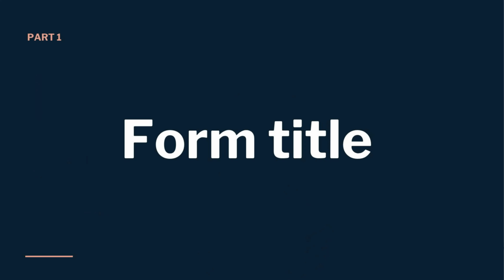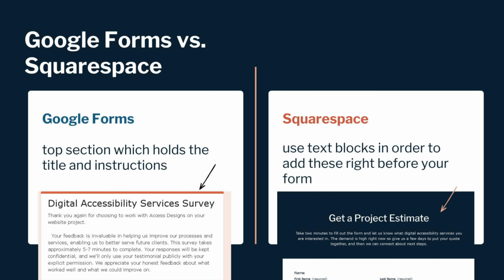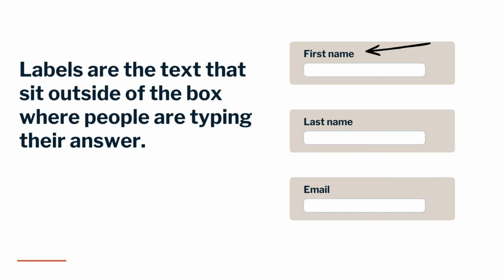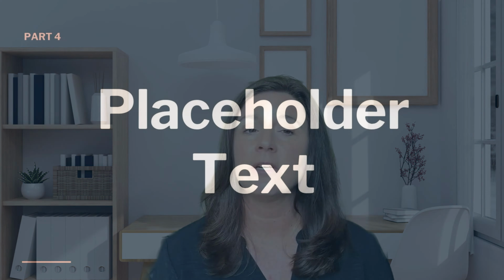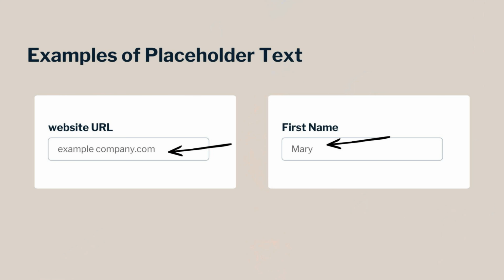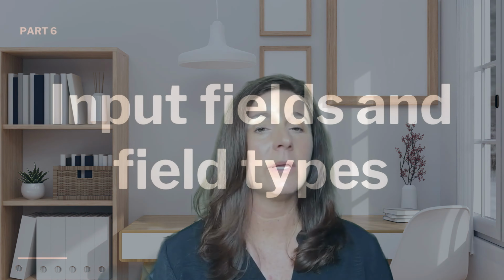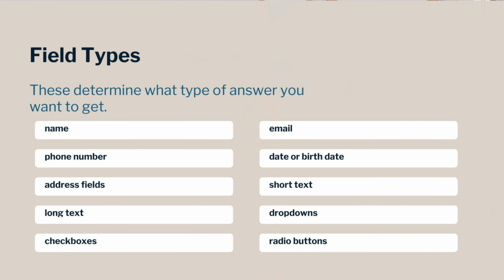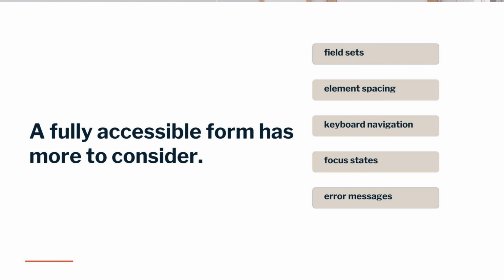Form Accessibility Matters More Than You Think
When visitors are on your website, you want them to take action! This video explains the importance of accessible forms for a good user experience, so your visitors can easily fill out contact forms, make appointments, or buy products. We cover form basics and best practices to ensure your forms contribute to overall web accessibility and digital accessibility. Learning how to build forms with inclusive design in mind will help you avoid losing customers and improve your website design.

• Form titles & instructions
• Accessible form labels
• Placeholder text
• Field descriptions & instructions
• Input fields & field types
• Buttons
• Common accessibility mistakes

Accessible forms aren’t just about compliance — they help real people complete real actions on your website.

0:00 The One Thing Every Website Visitor Should Be Able to Do
0:31 Welcome & Why Forms Are the Heartbeat of Your Site
1:12 Form Titles — The Sign on the Door
1:55 Instruction Sections — When & Why to Use Them
2:35 Platform Differences — Google Forms vs Squarespace
3:06 Form Labels — The Non-Negotiable Element
3:36 Placeholder Text — When It Helps & When It Hurts
4:34 Field Descriptions — Giving Extra Context
4:58 Input Fields & Field Types — Getting the Right Answer
5:45 Buttons — Make Them Descriptively Actionable
6:08 What's Next — Full Accessibility Checklist & Wrap-Up